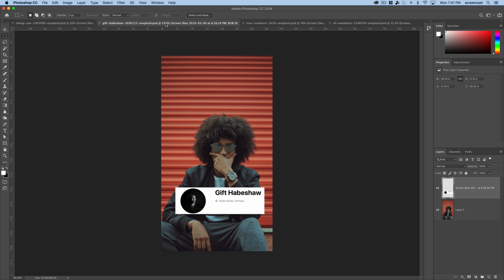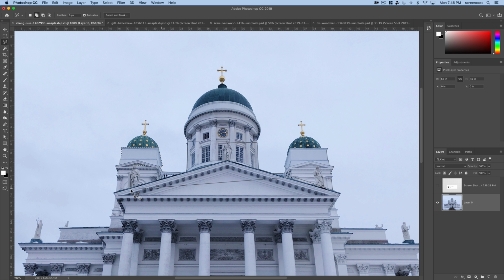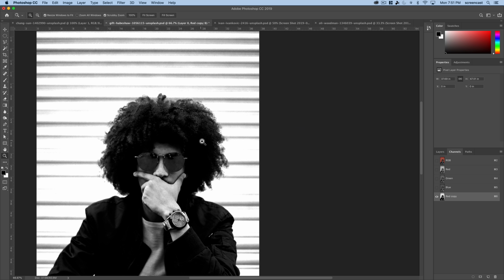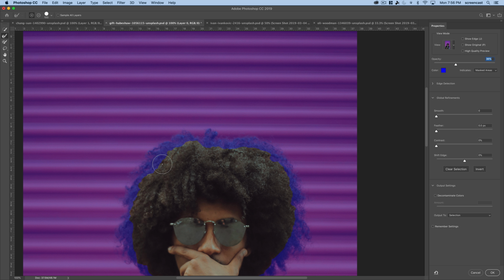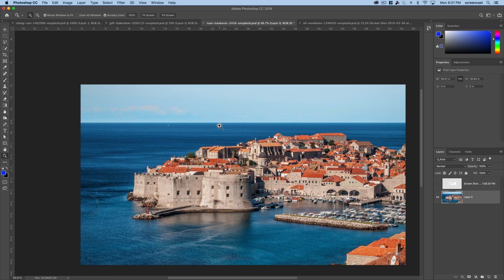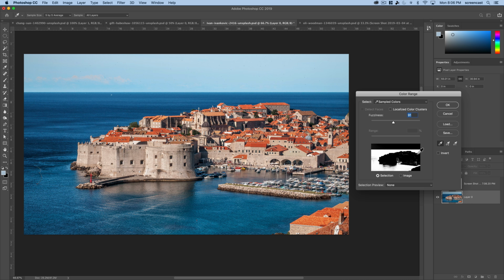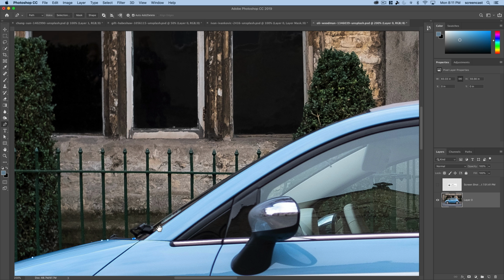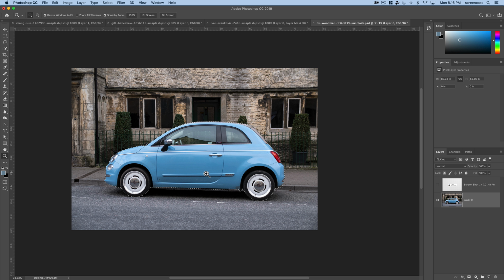Cut Out Objects From Background in Photoshop - 4 Tips to Remove & Delete Background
Learn how to cut out objects from the background inside of a Photoshop document.  Cut out based on color, geometric shape, and complex selections of hair.  4 different methods are discussed.  To follow along using the same images, head and search for the photographer name that appears with each image.